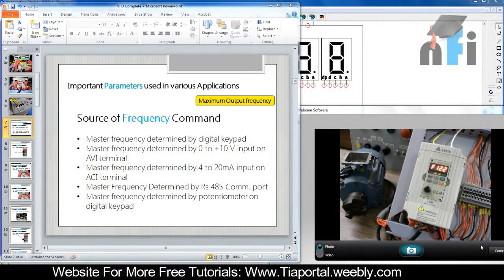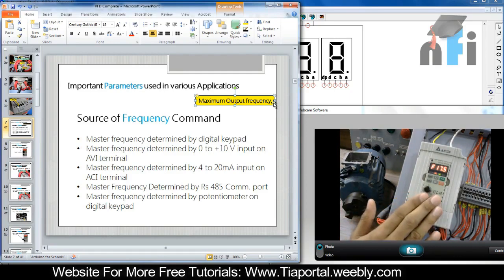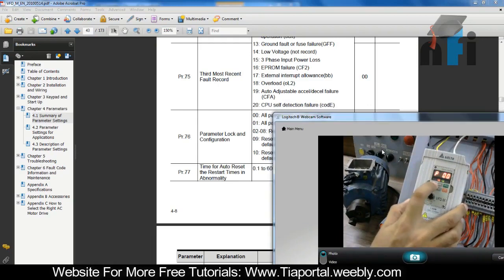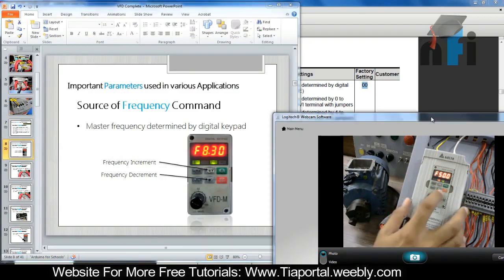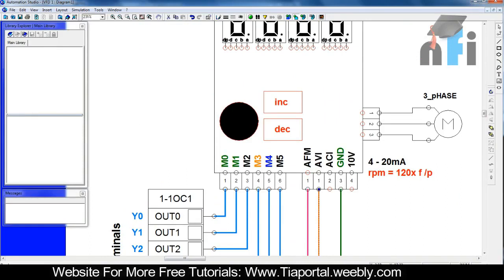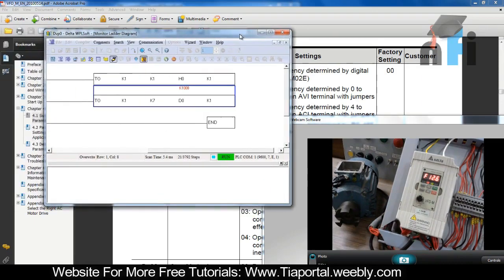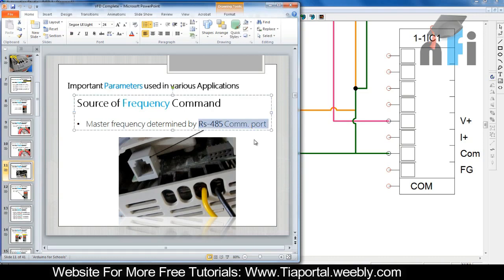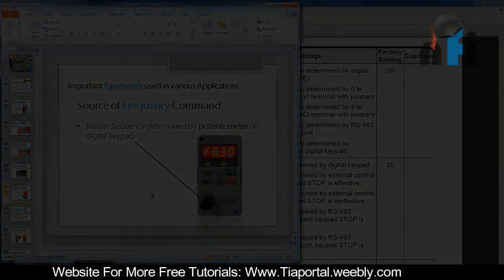How to Set Source of Frequency Command in Delta VFD